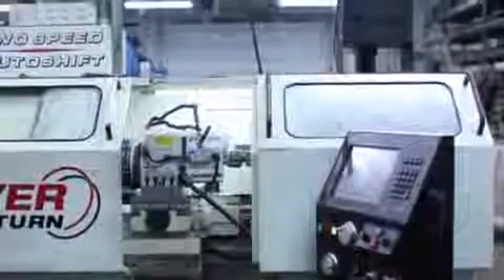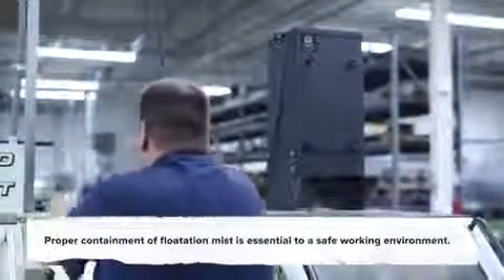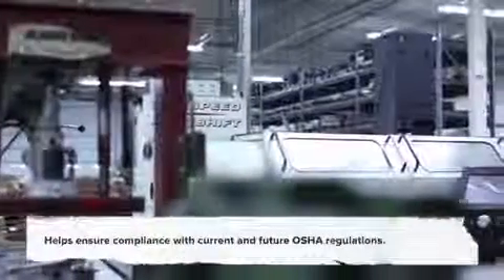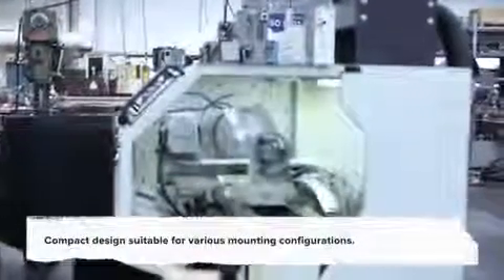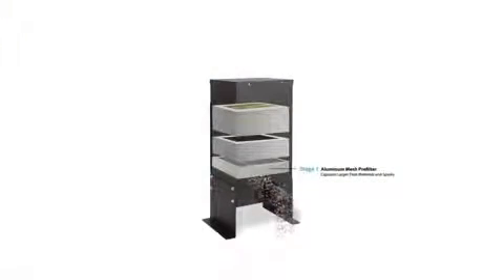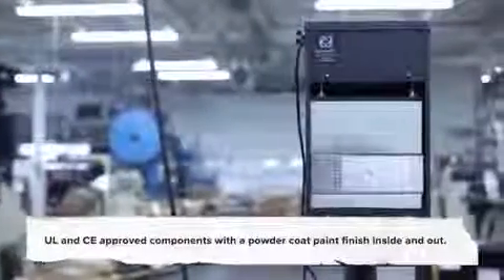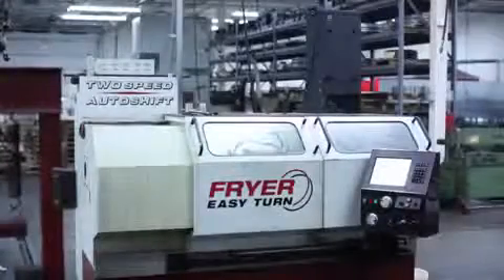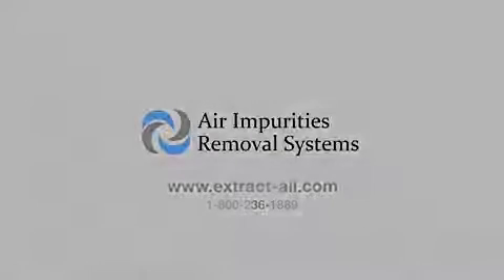Extract All® Model E 300 Oil Mist and Smoke Collector for Machining Applications